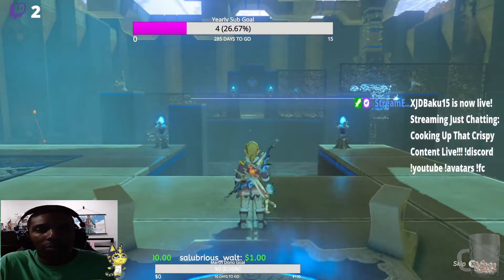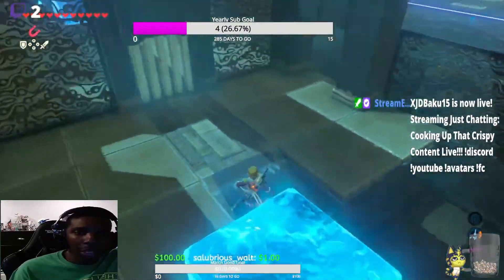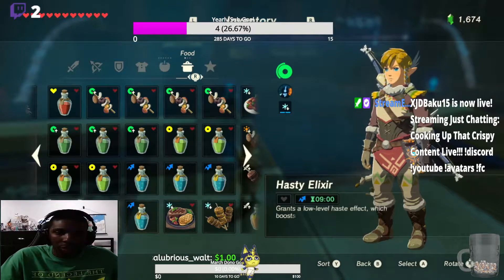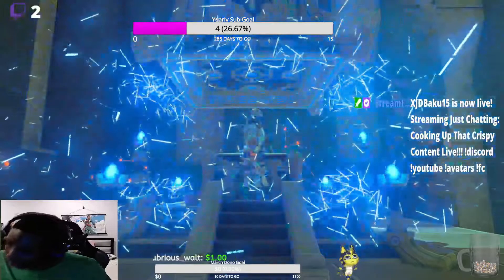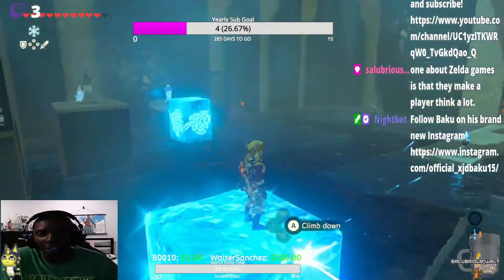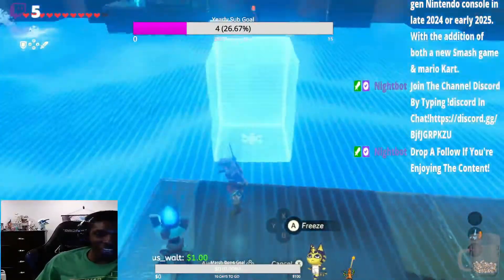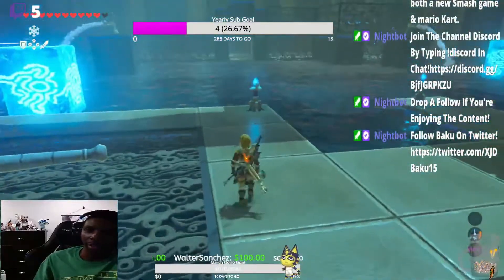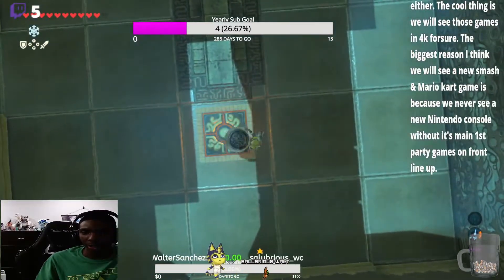Zelda BOTW Playthrough Episode 120: Speed Of Light (VOD)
This is a straight from stream to video vod of Zelda Breath Of The Wild.
I am going to be splicing up the VODs into 25, 30 or 35 minute videos with very little editing. Monday through Thursday at 4 PM PST to 12 AM PST!